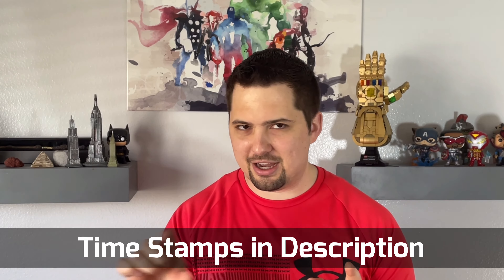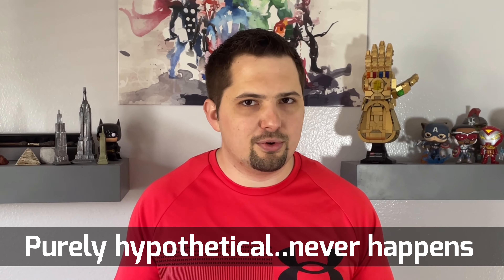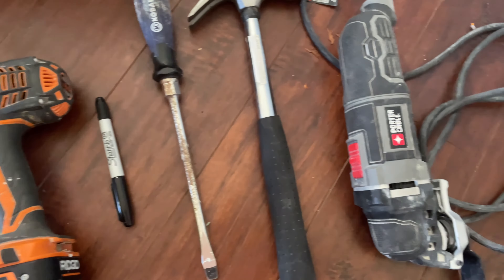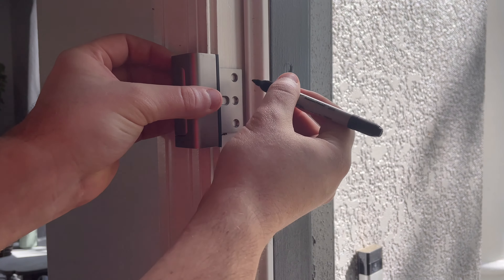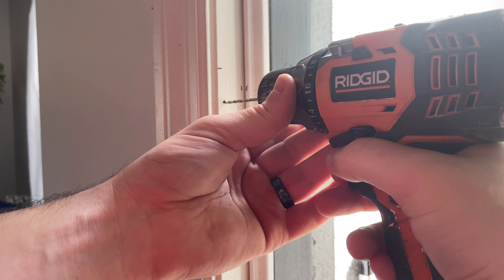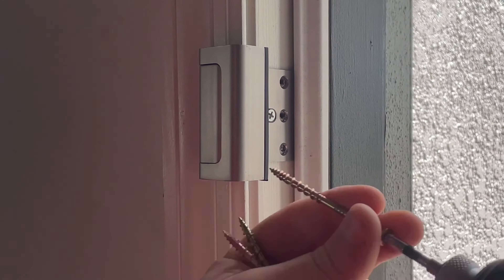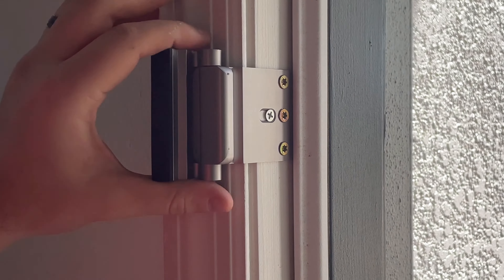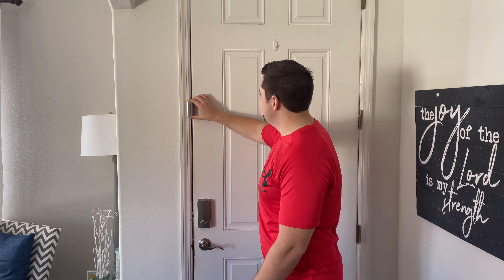How to Install a Door Reinforcement Lock - Prime Line Defender Security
Learn how to install this door reinforcement lock, and watch me test the lock once it is installed...spoiler alert, the door and lock are fine.

Timestamps below:
0:00 - Intro
0:19 - Pandering for Likes and Comments...
0:45 - Why Install This Lock
1:19 - Tools You Will Need
1:44 - Installation Start
4:19 - Robert Pattinson's Batman Tests the Lock...
5:14 - Closing Remarks